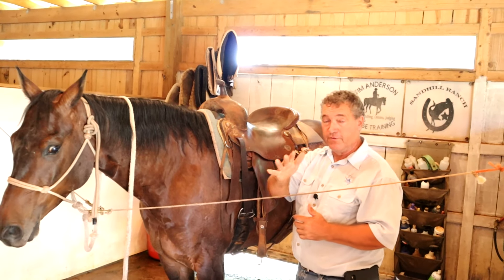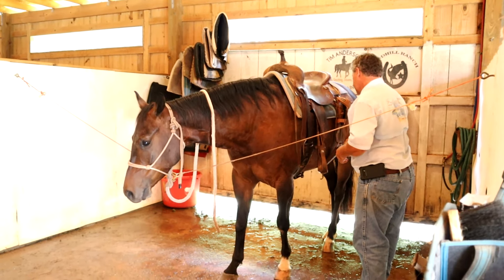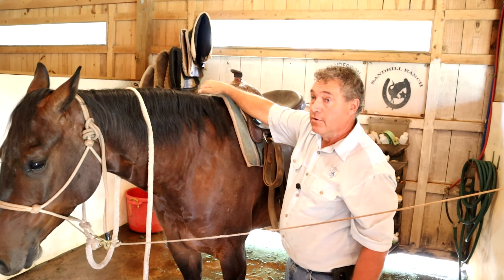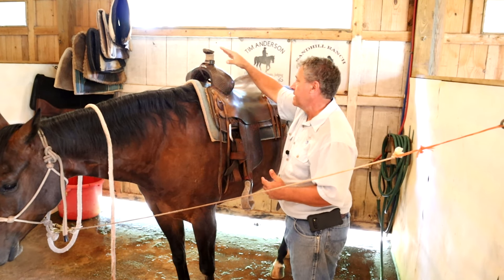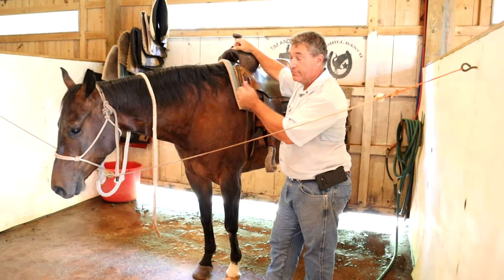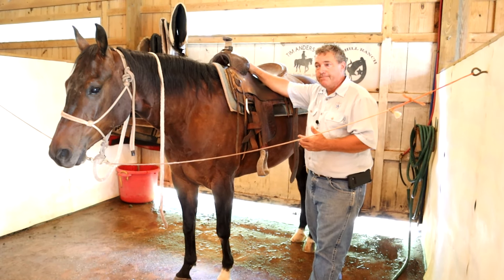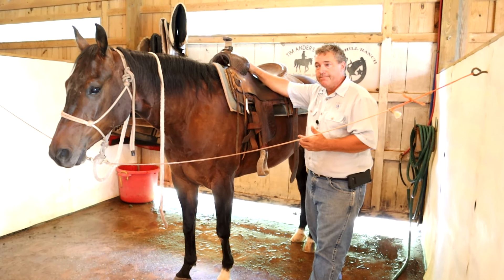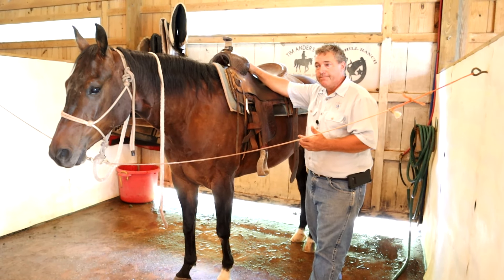Sometime the problem with your position is the saddle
If you are having a hard time getting in the correct position, you might be using the wrong saddle.